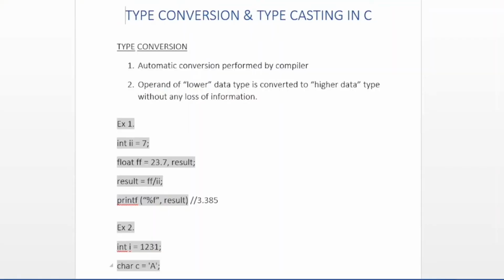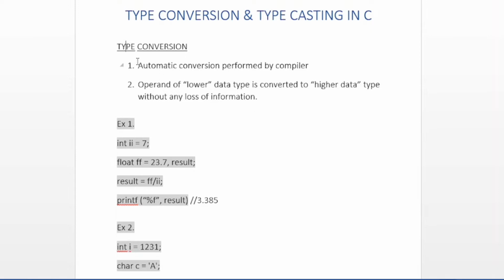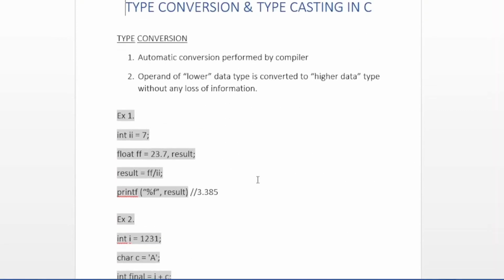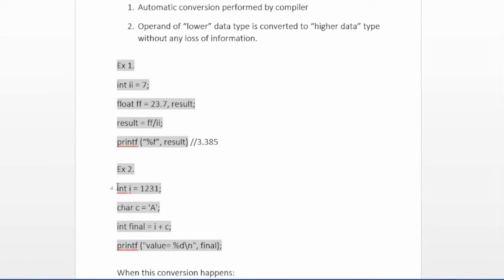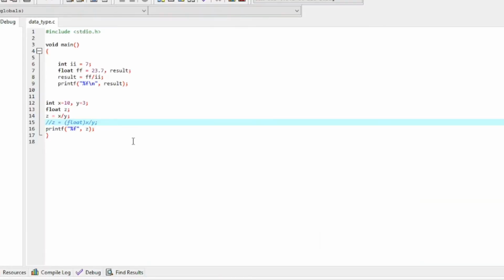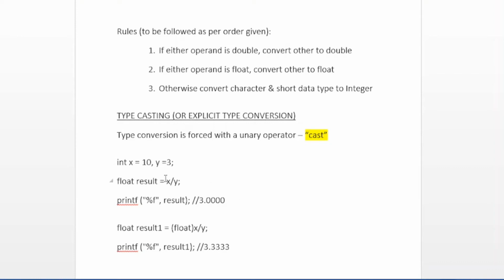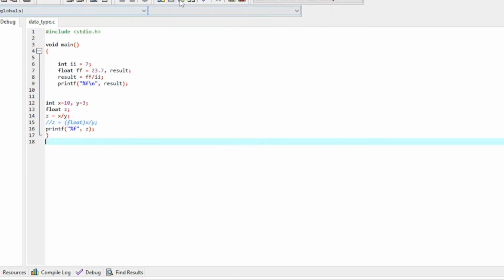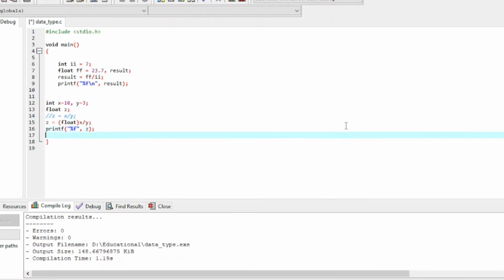Type Conversion and Type Casting In C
Automatic conversion or type conversion or implicit type casting, explicit type casting, cast operator, automatic integer promotion, ascii value, operand, operators, common data type, char, short, integer, float, double, long, format specifier, conversion during assignment, expression evaluation, function arguments

typecasting typeconversion precedence Implicit type conversion and its usage in C programming language Best practices for working with type conversion and type casting in C programming language